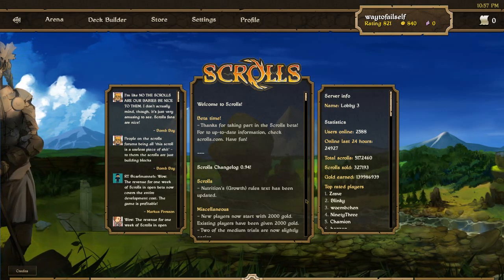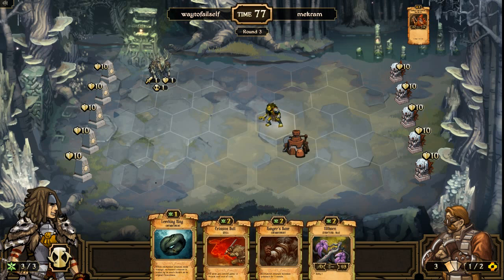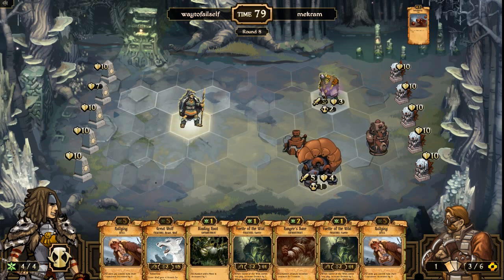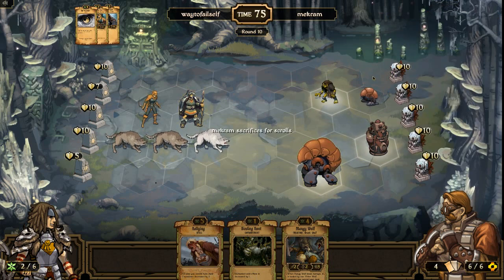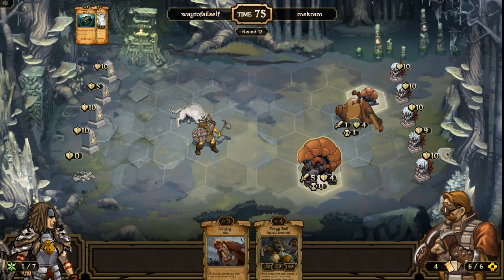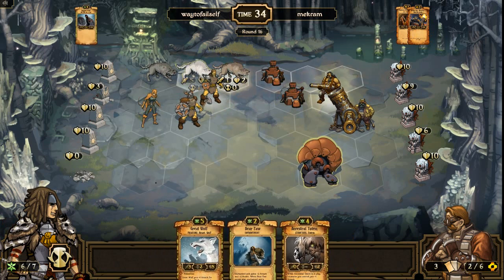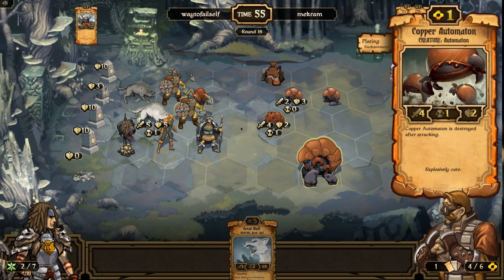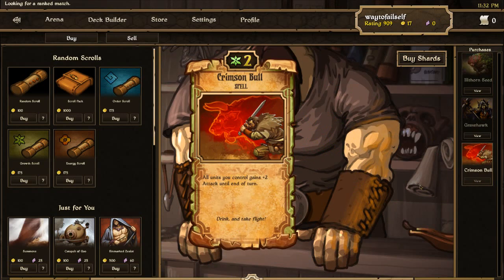Scrolls (Mojang) -- Let's Play Growth #5 -- Nasty Energy Creature Deck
Today's Scrolls opponent is using a Creature heavy energy deck.  Usually I see Energy decks that rely on walls, defenses, and direct damage to support a few heavy hitters. My opponent proves quite formidable, but I've got a few new cards in my deck as well.  To bad I had to sac so many Rallying cards.